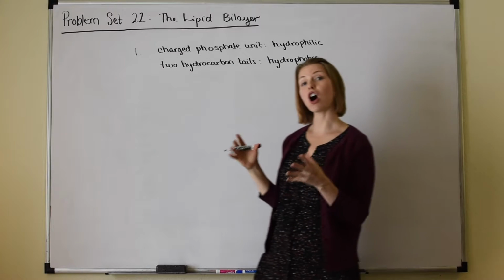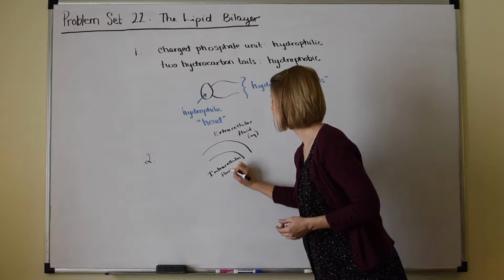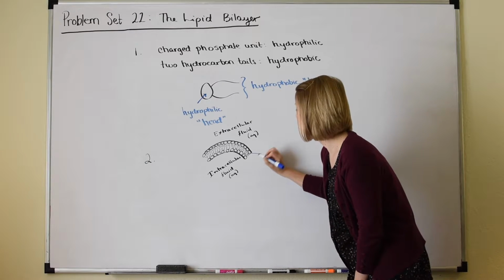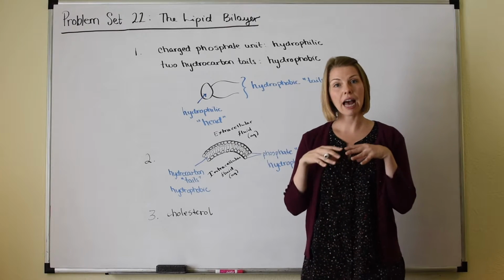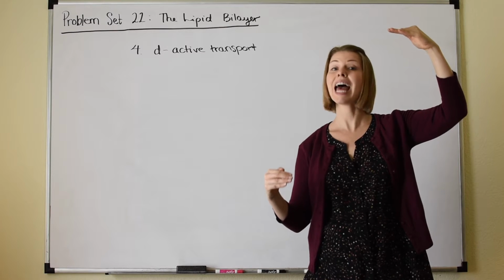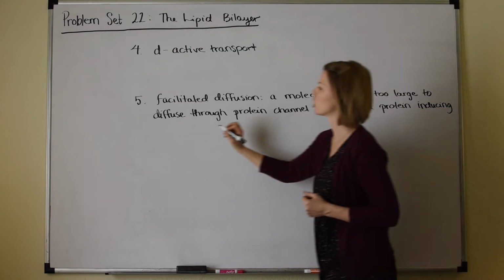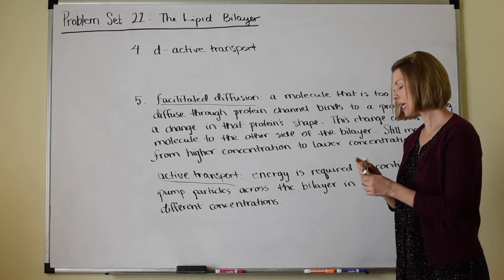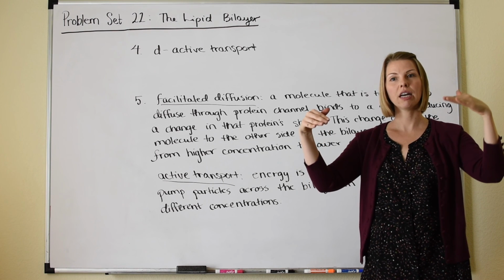Problem Set 22: The Lipid Bilayer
Drawing and labeling components of the lipid bilayer; labeling the hydrophobic and hydrophilic areas of the lipid bilayer; problems related to passive transport (simple diffusion and facilitated diffusion) and active transport.